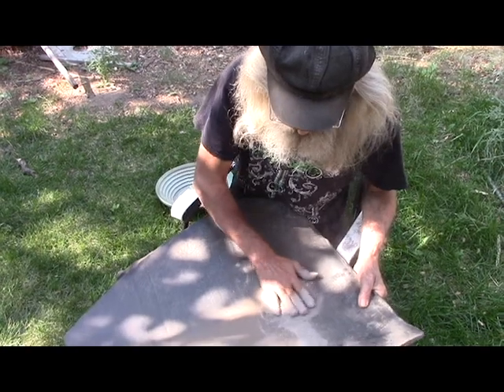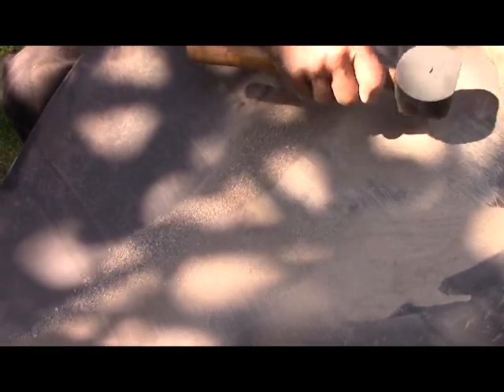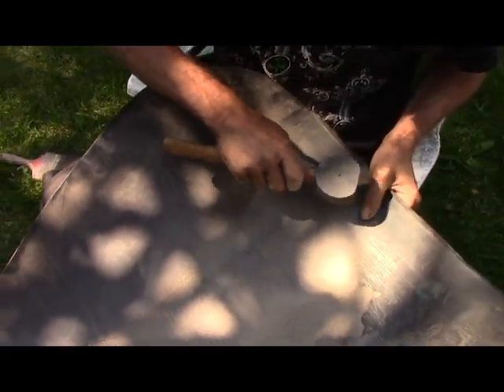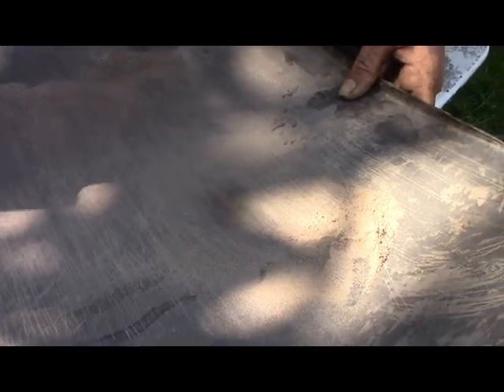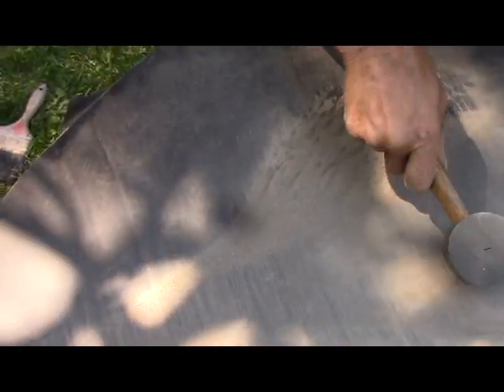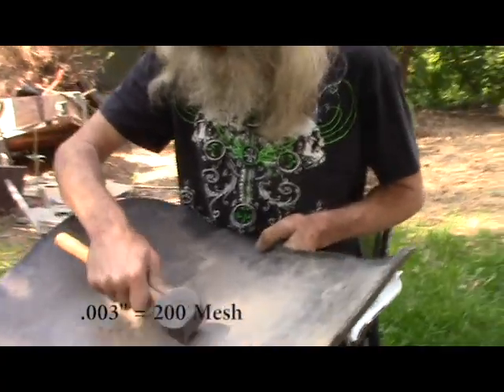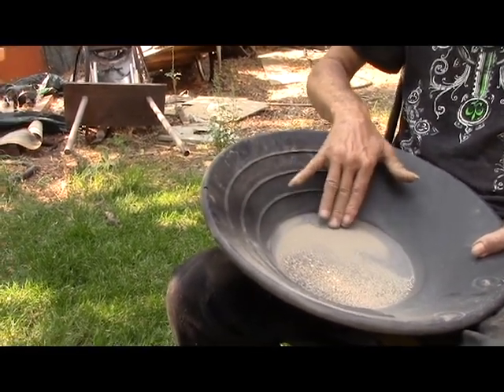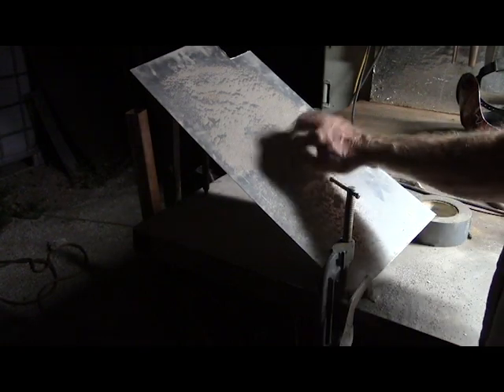Lesson 35 Screening Without Screens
I found someone with a very interesting procedure that can screen material to very fine sizes fairly easily and quickly.